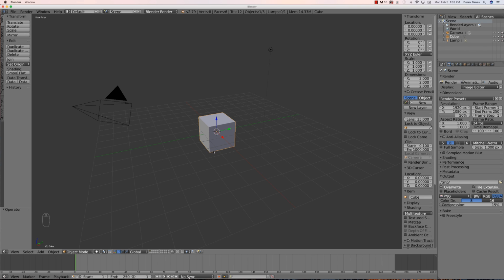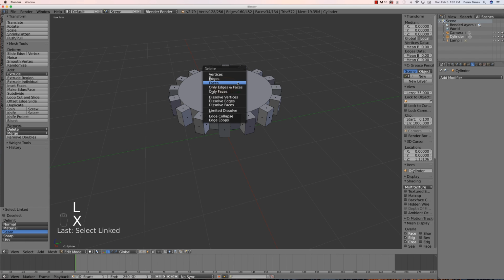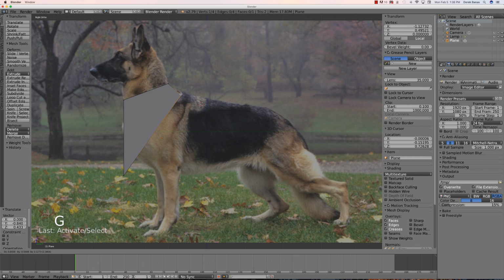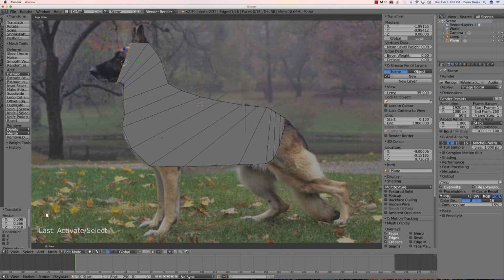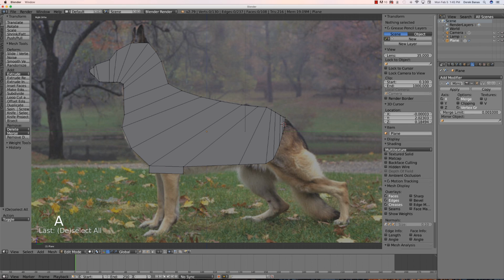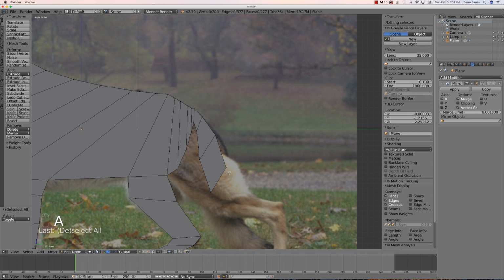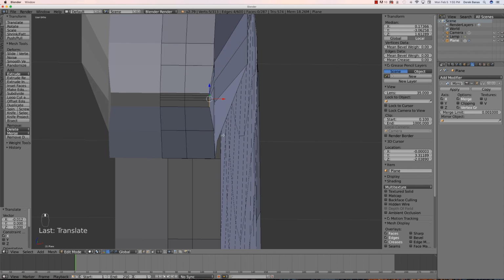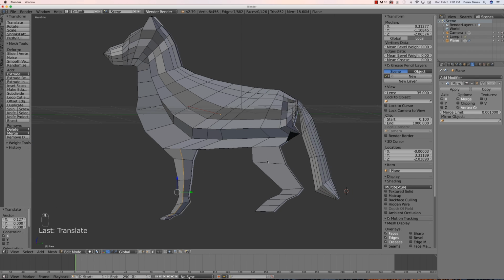Blender 2.79 Tutorial 7 : Blender Modeling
We're going to have some fun in this Blender Tutorial! We are going to learn how to model 3D shapes in Blender. First I'll demonstrate how to make a gear using the techniques we'll use to create more complex models. Then we will make a 3D dog using a reference image.

We make 3D models using Extrude, Move, Scale and Loop Cuts. We also use the Boolean Modifier to make cuts in our shapes.